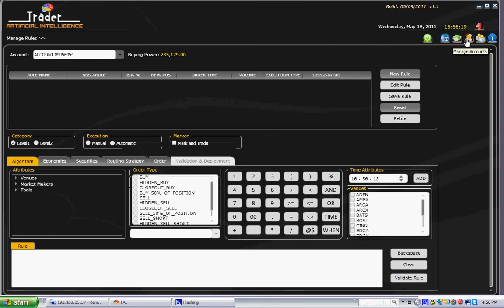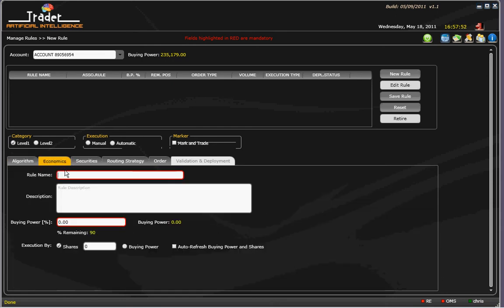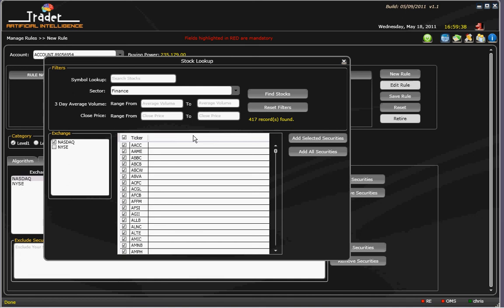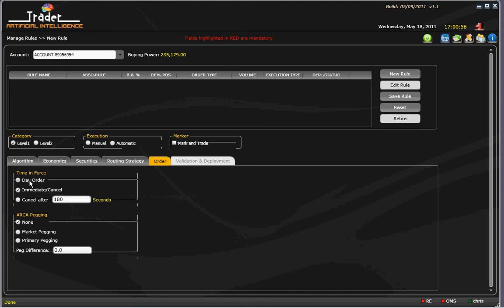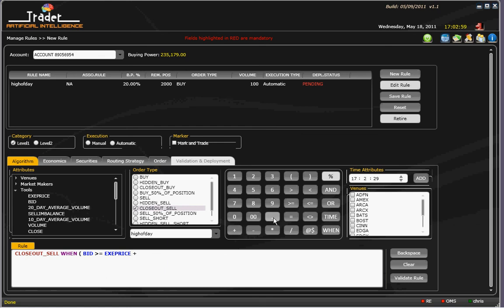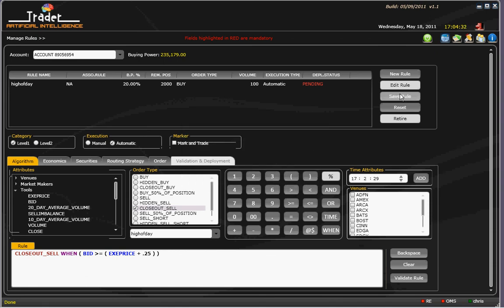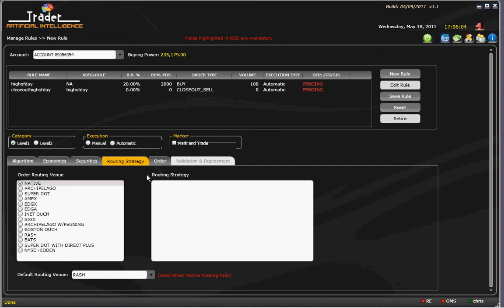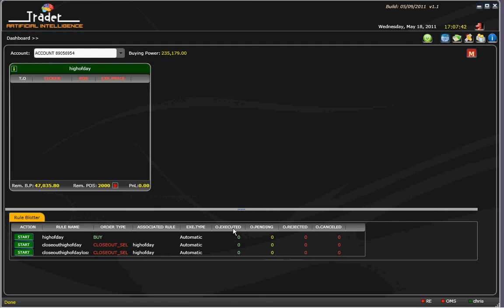utube.avi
High frequency trading software